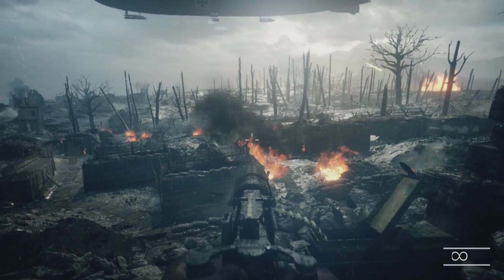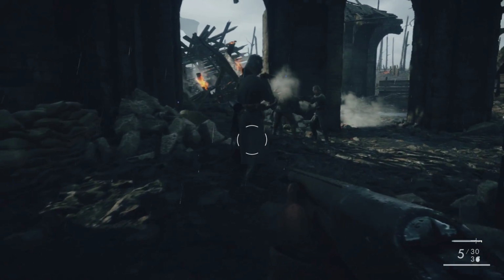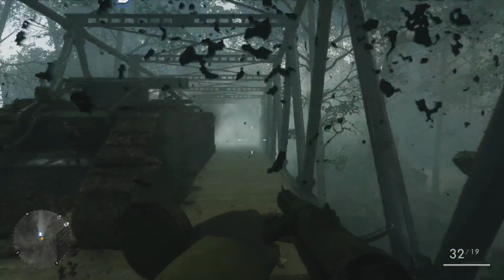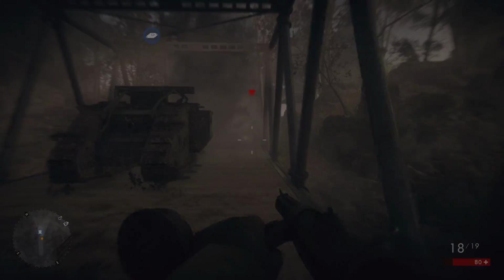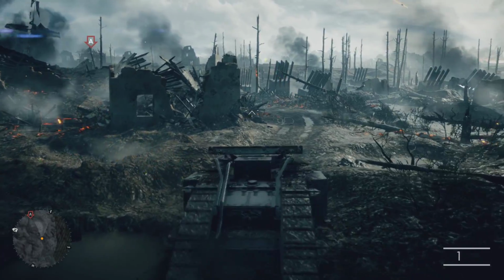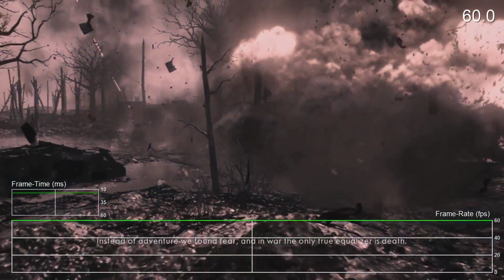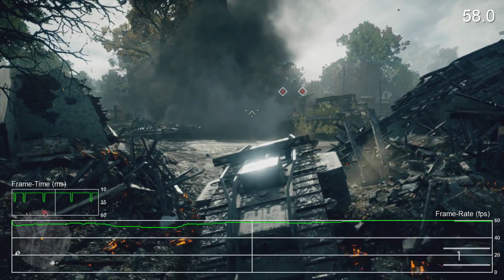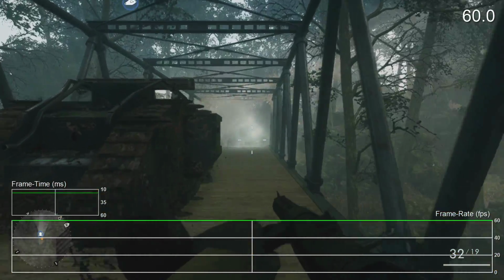Battlefield 1: Xbox One Dynamic Res Analysis and Frame-Rate Test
A look at Xbox One's campaign mode, where dynamic resolution is in play. Unlike previous Frostbite engine titles, Xbox One typically holds at 1600x900 this time - but we also catch drops to near 1280x720 around transparency-heavy forest missions. Dave also takes a quick look at this console's performance ahead of our full comparison against PS4.